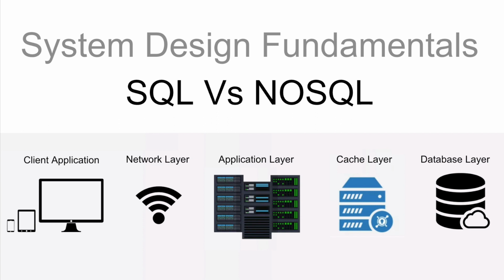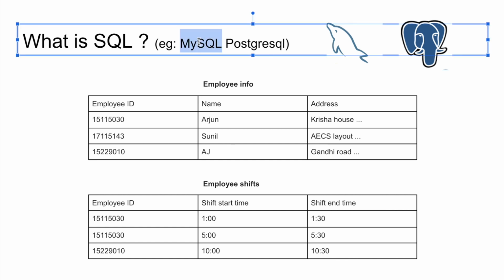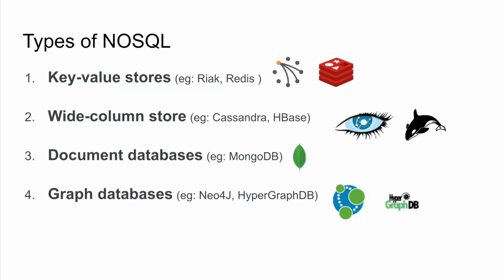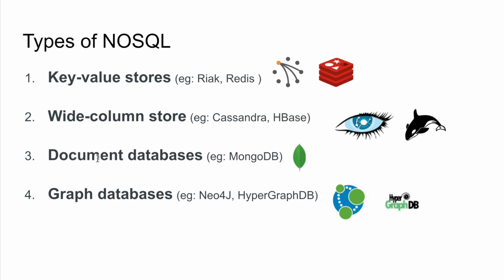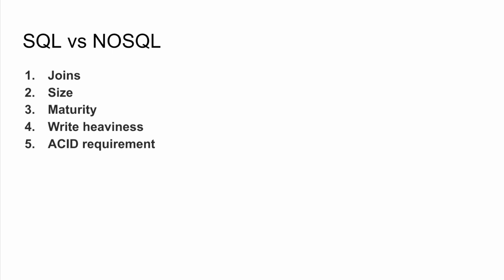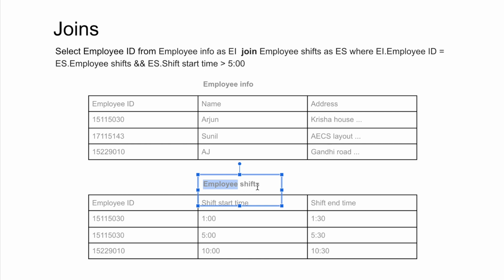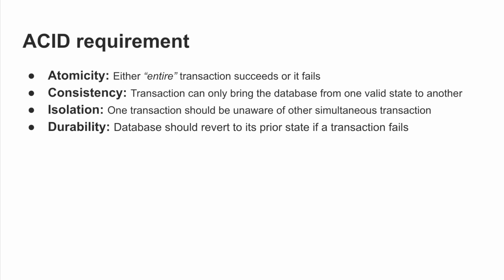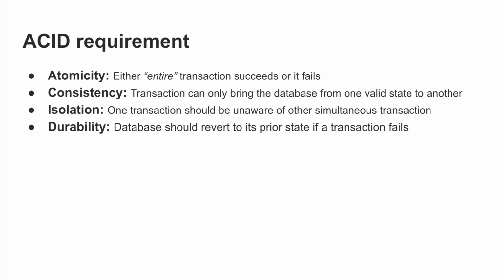System design fundamentals - SQL vs NOSQL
This video talks about the very important decision in system design SQL vs NoSQL